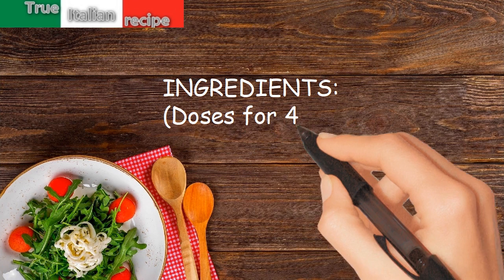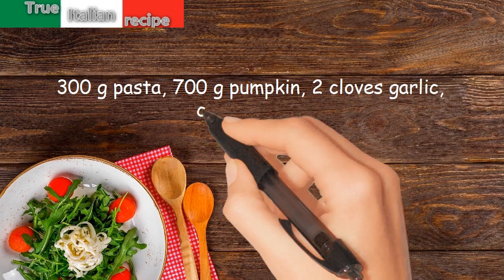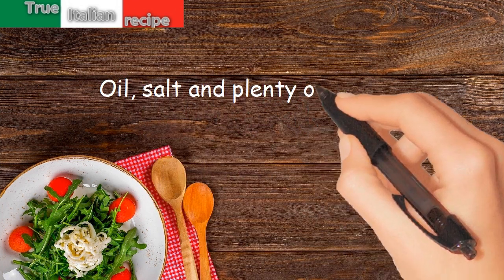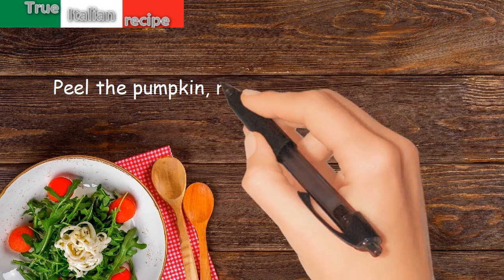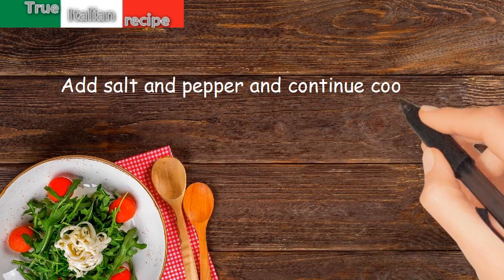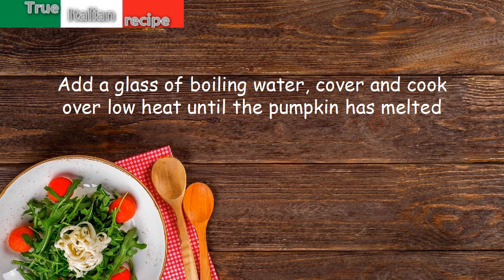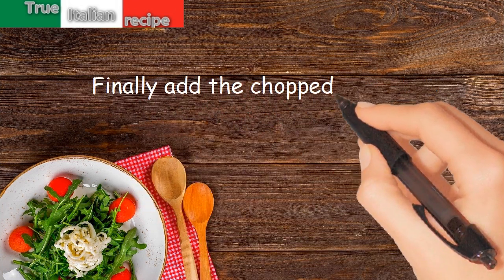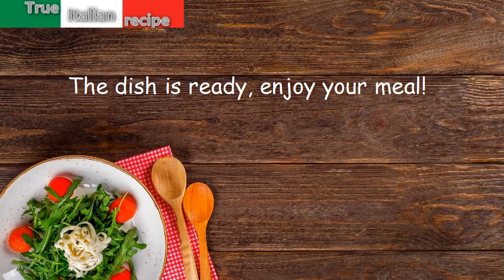ENG - Pasta e zucca